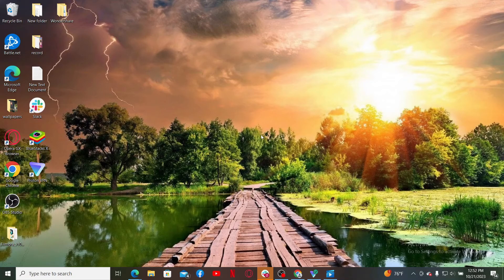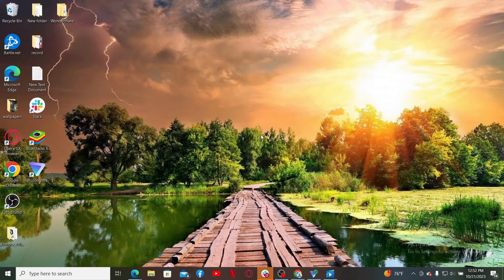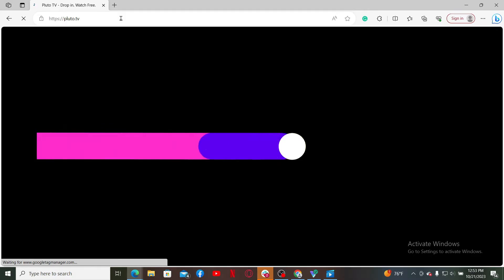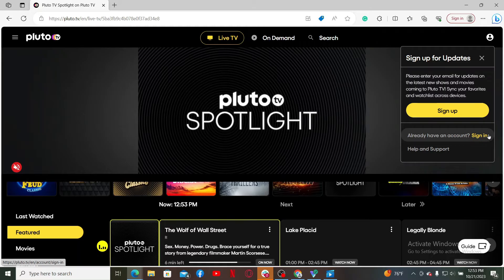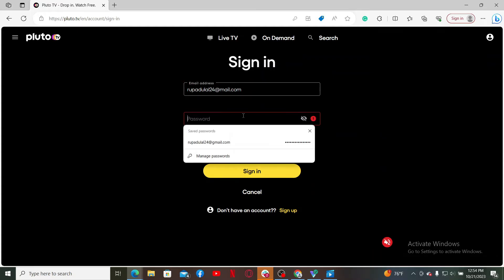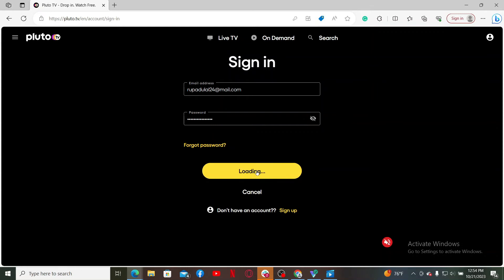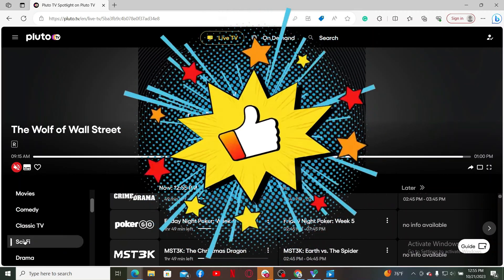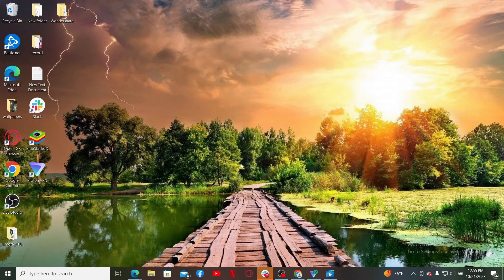How to Login Pluto TV Account 2023? Pluto TV Sign In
Get ready for an entertainment journey as we walk you through the process of logging in to Pluto TV. With this step-by-step tutorial, you'll have instant access to a world of shows and movies.